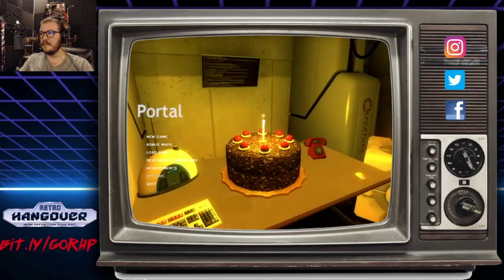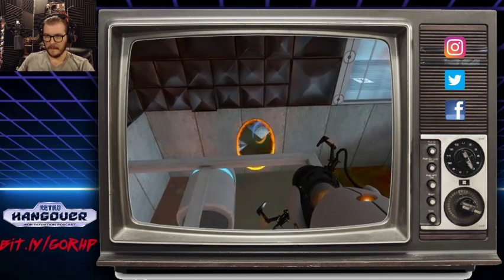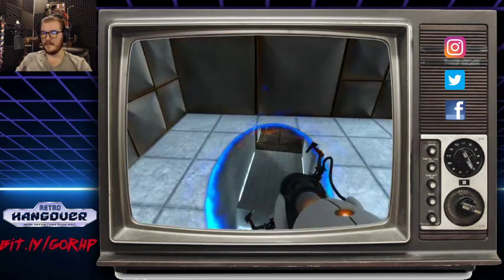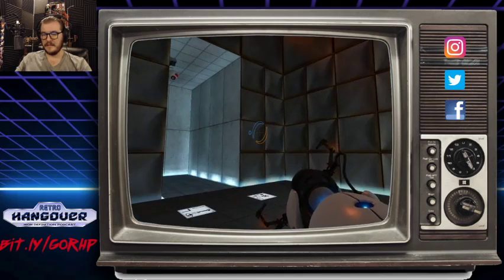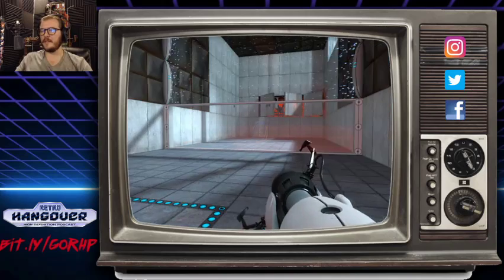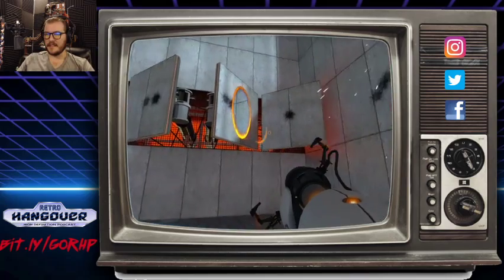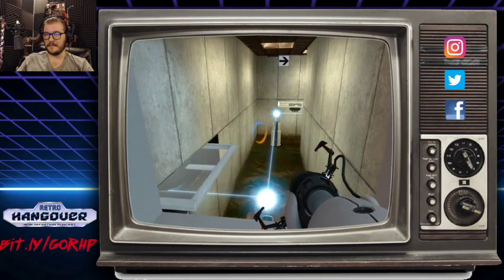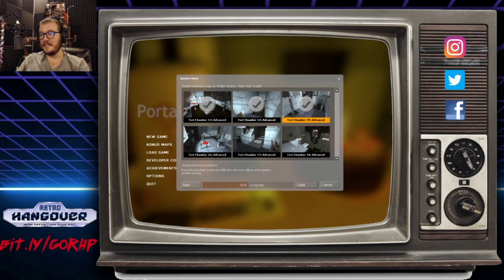Portal: Advanced Chambers Make Brainmeats Hurt - RHPlays! Twitch VOD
The stream dropped out (thanks AT&T), but it happened at just the right time. We finished Narbacular Drop, and here's Shane's attempts at the Advanced Test Chambers in Portal!

Grab awesome RHP merch from the official store!